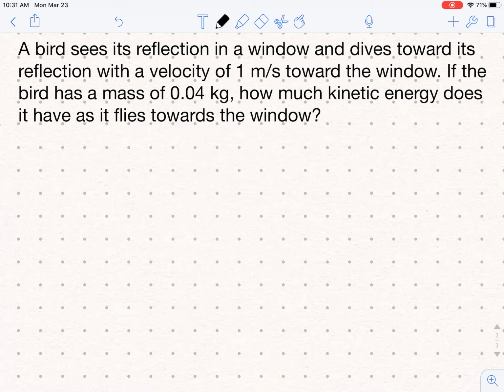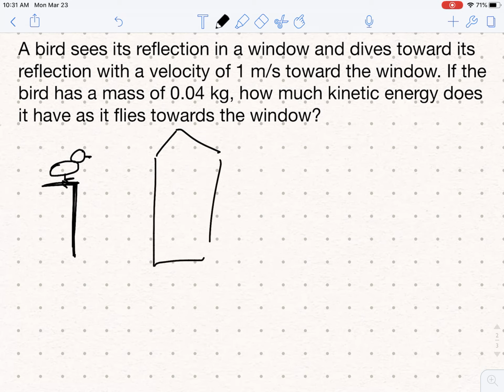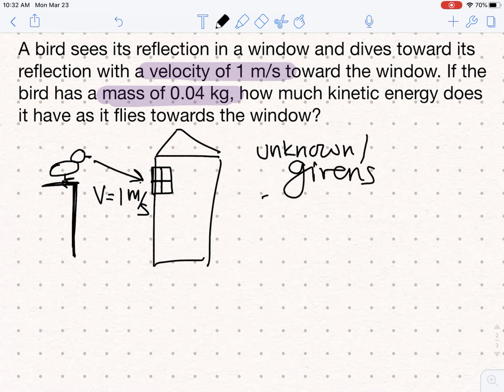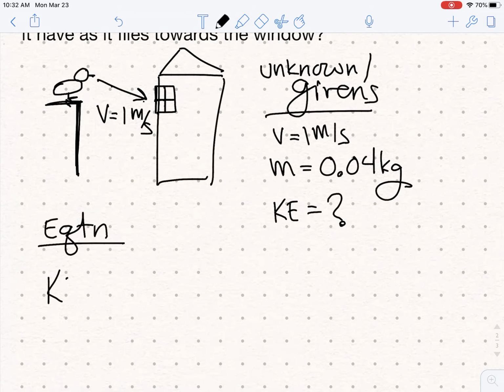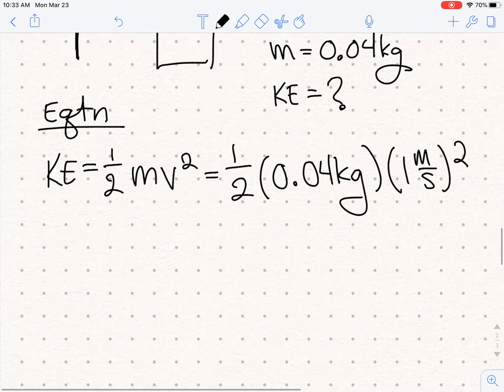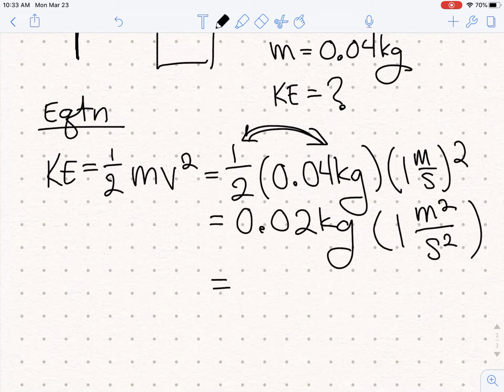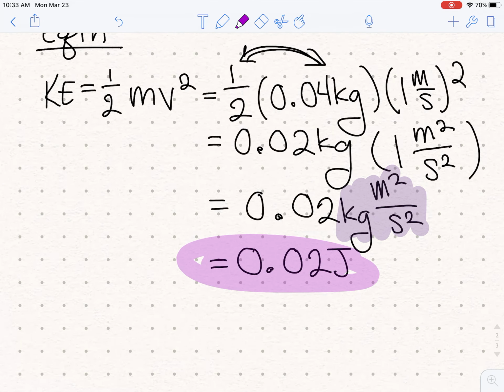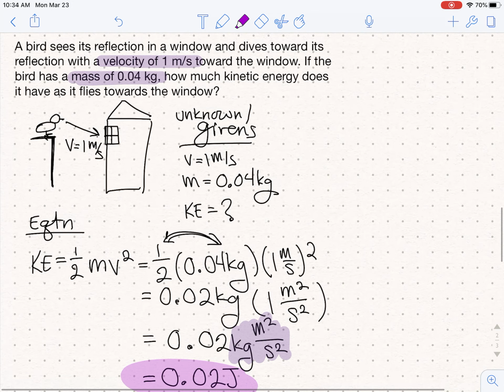Kinetic Energy Example Calculation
This video goes through an example kinetic energy calculation.